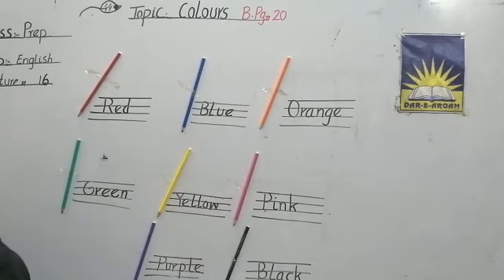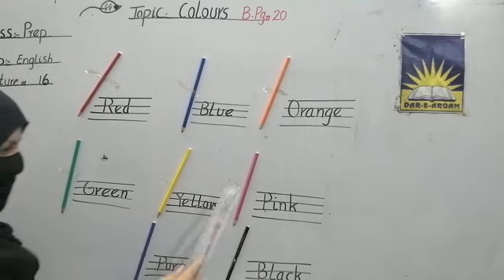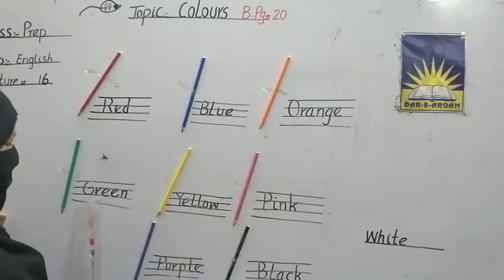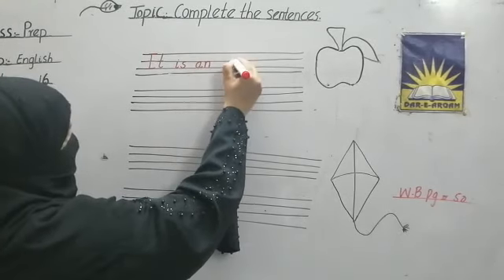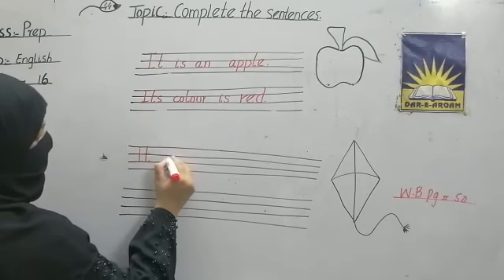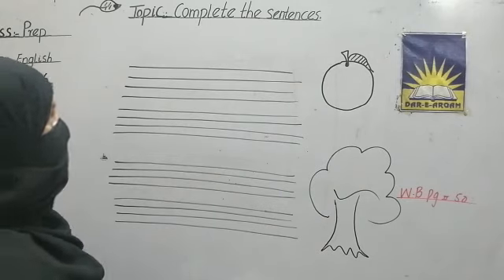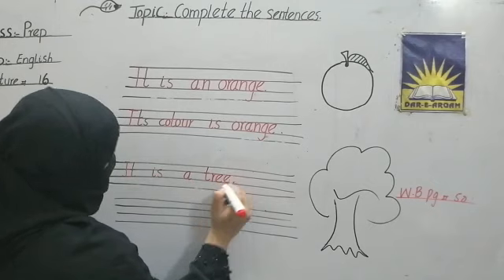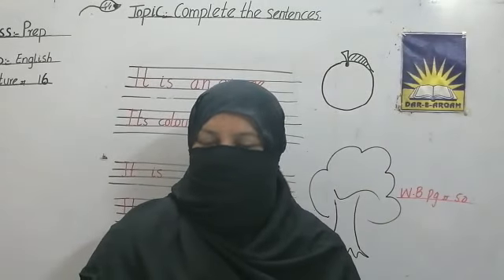Class Prep | English | Lecture 16